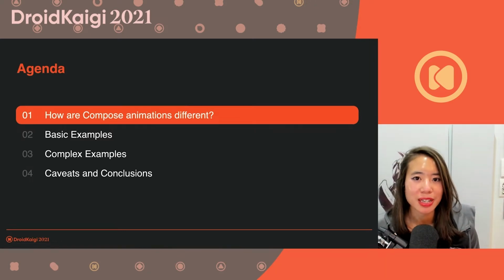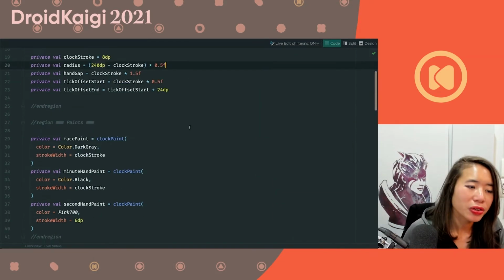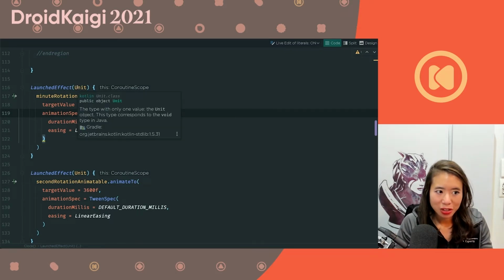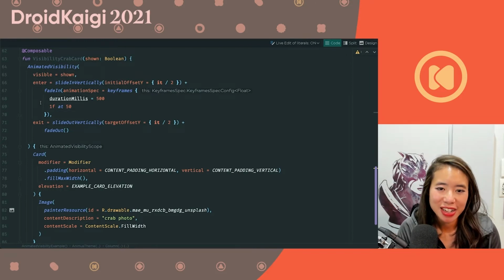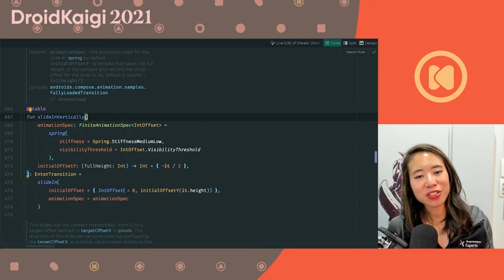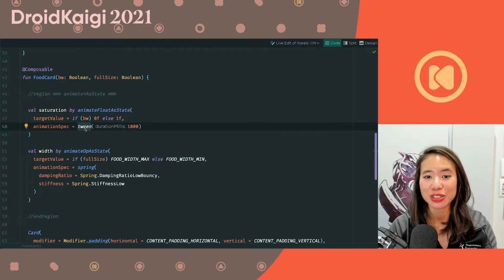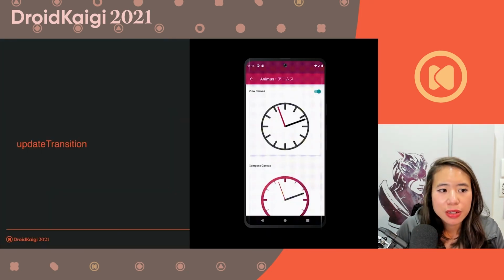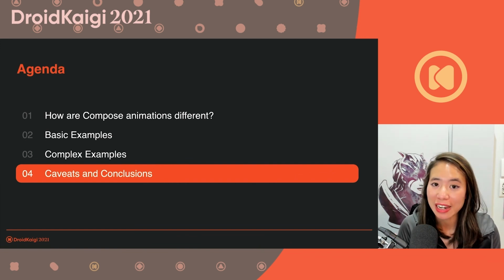DroidKaigi 2021 - Future Composition of Animation / queencodemonkey [EN]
Animations on Android have often not been straightforward or easy. Now with Jetpack Compose, there are whole, new sets of view concepts and animation APIs to learn and master. How do Compose’s animations compare to the traditional APIs on Android?

In this talk, we’ll give a brief overview of Compose Animation APIs, compare them to those in the traditional View system, with side-by-side comparisons and examples, and discuss how you and your team might transition to using Compose animations.

DroidKaigiはエンジニアが主役のAndroidカンファレンスです。Android技術情報の共有とコミュニケーションを目的に、2021年10月19日(火)、20日(水)、21日(木)の3日間開催されました。